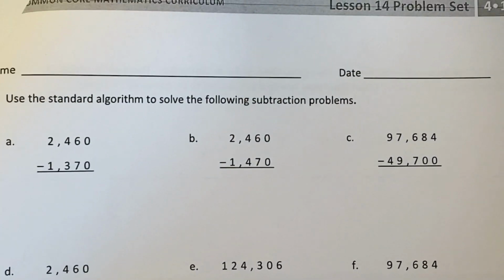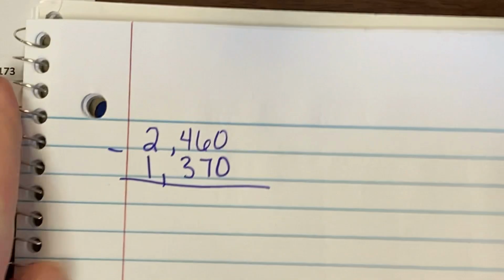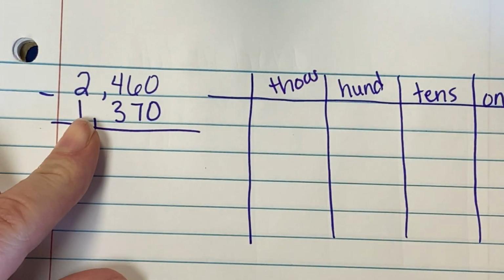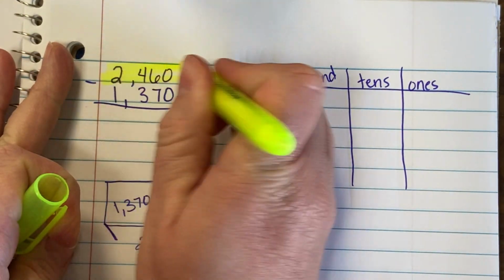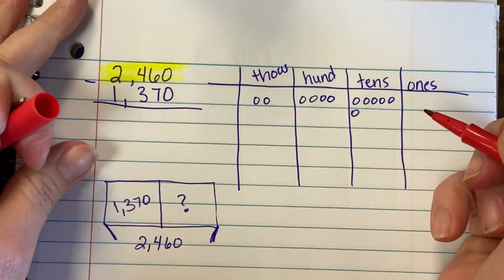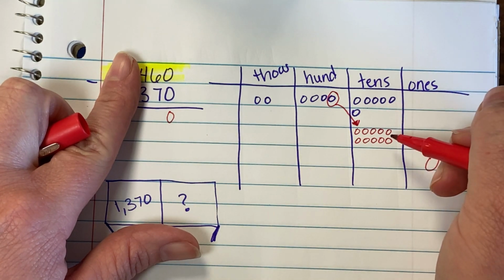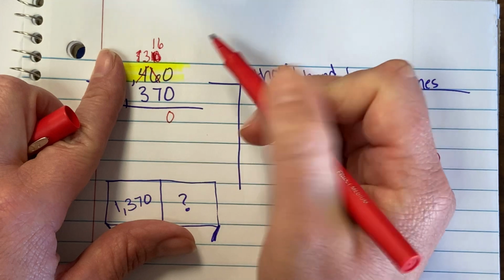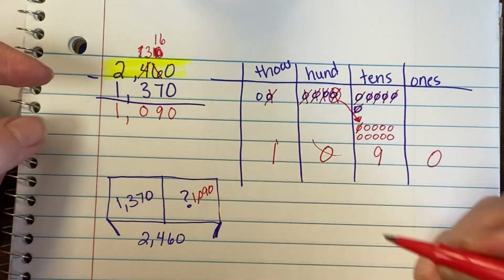Lesson 14 (1a)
Subtraction regrouping